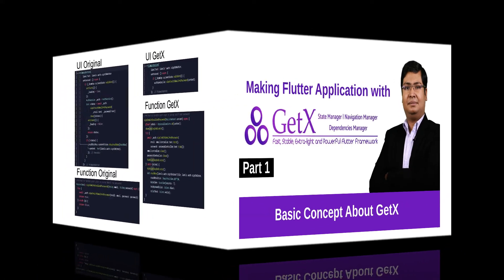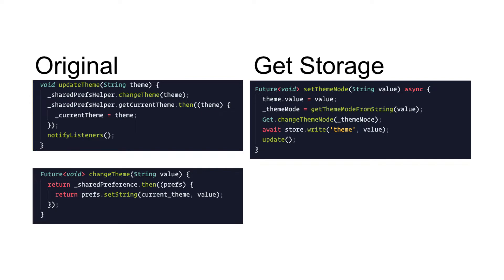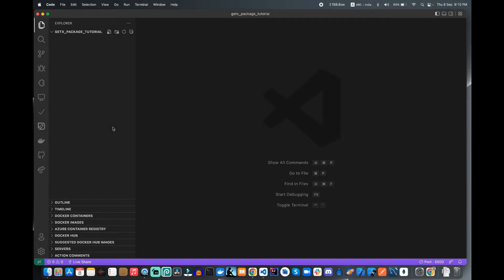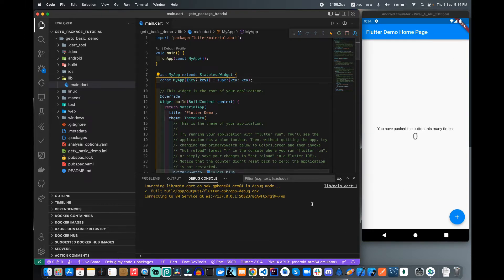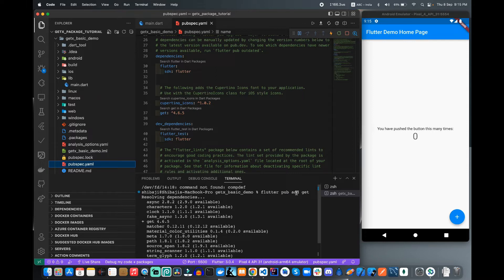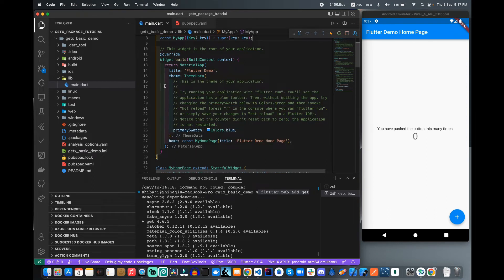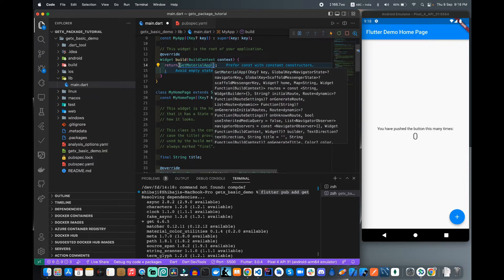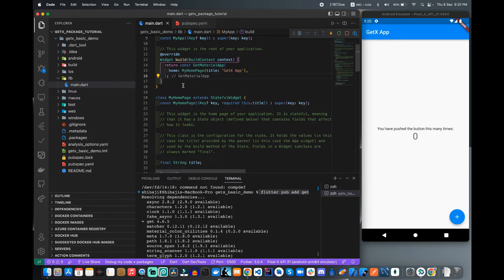GetX Tutorial for Beginners | Part 1 | Basic Concept About GetX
If you are a flutter developer. You can learn about GetX Package. In this tutorial, you will be learning about GetX Package. If you wanted to make a real-time application quickly you can be using GetX library.

If you want to know how can use GetX package the easiest way then you must watch this video gives you a quick understanding of the basic concepts.